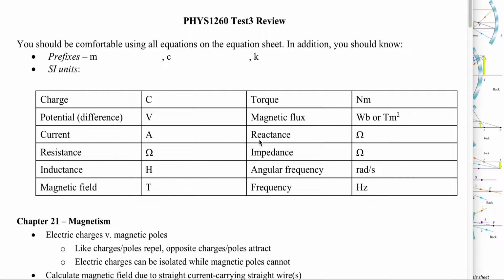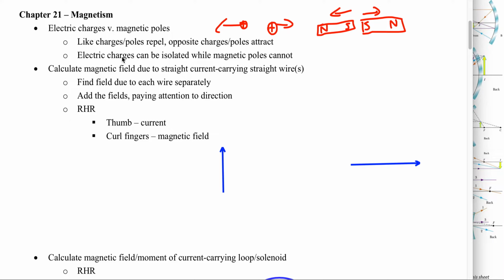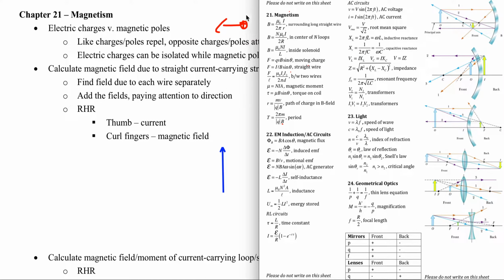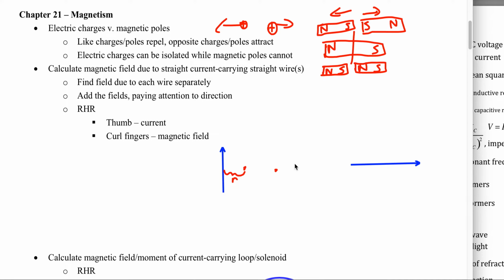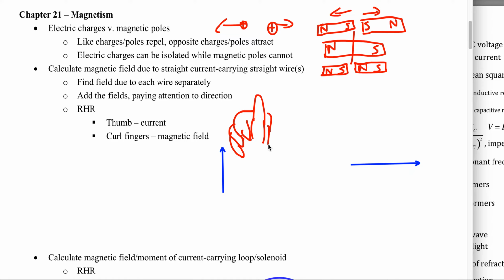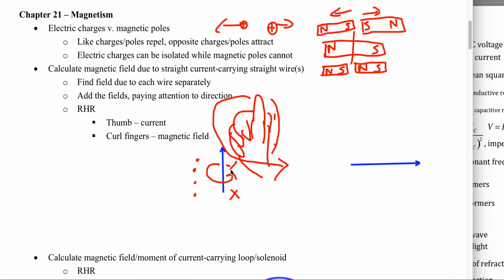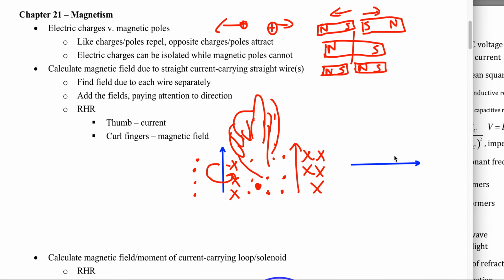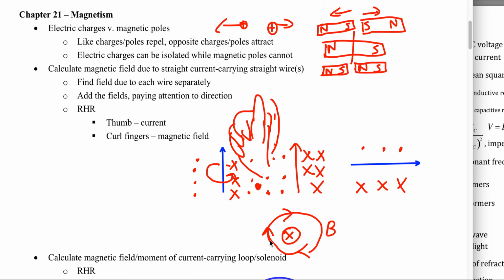PHYS1260 Test3 Review p1 ch21